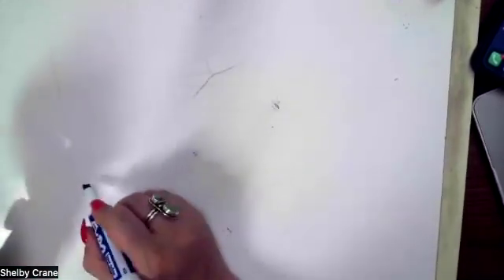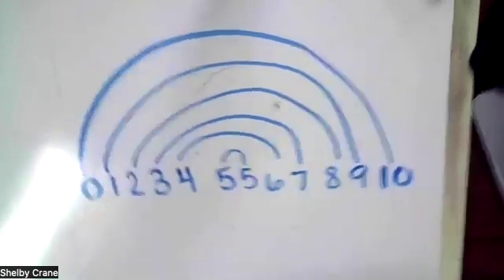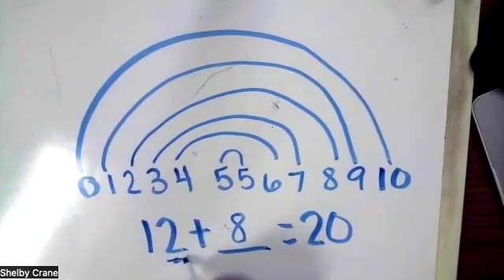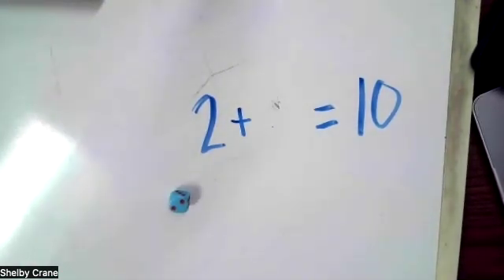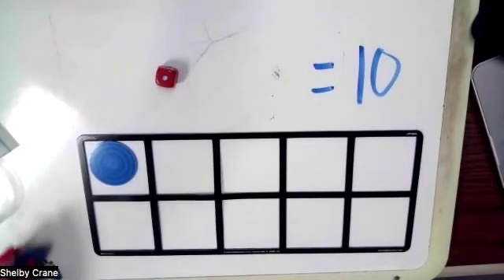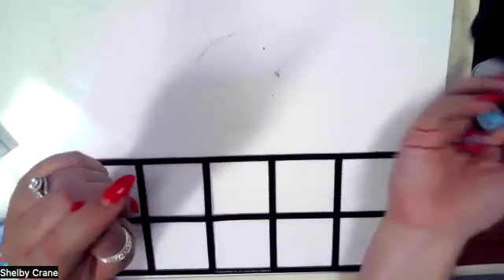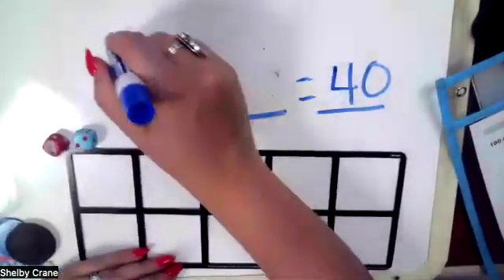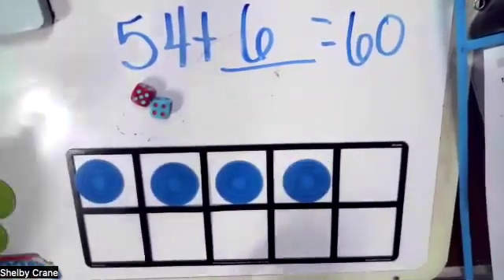Friends of 10- 1/2 Math